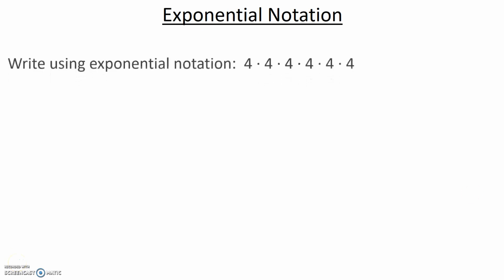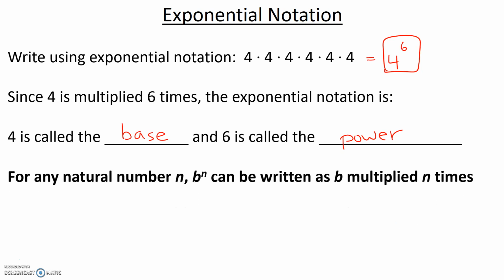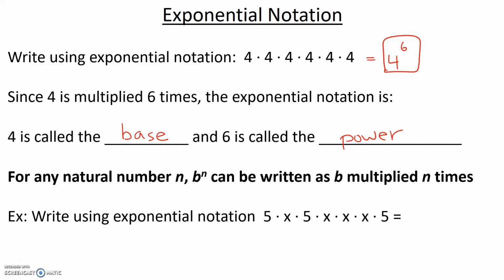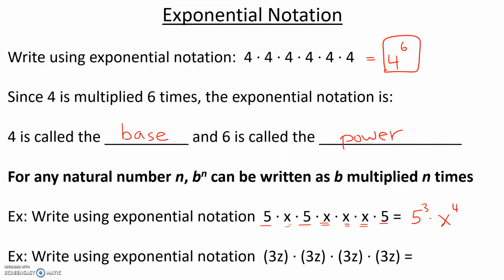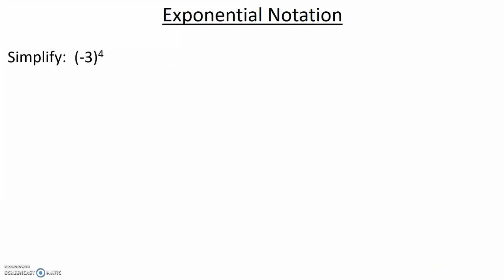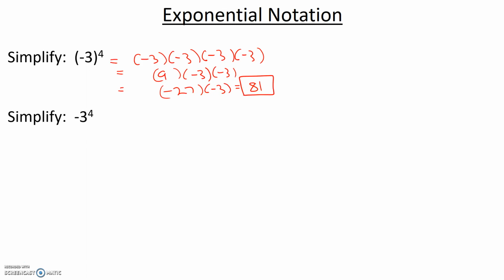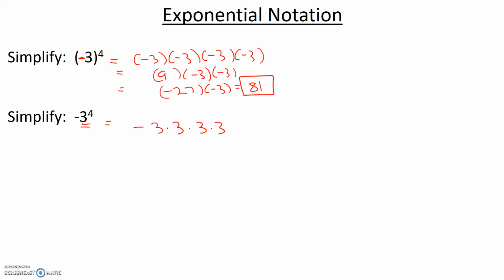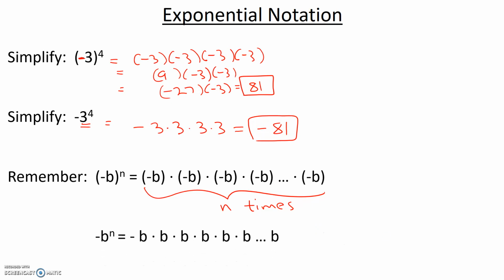Math 20_1.8.1 Exponential Notation